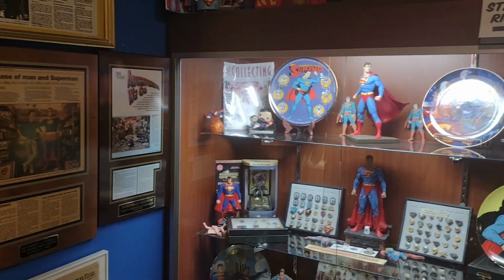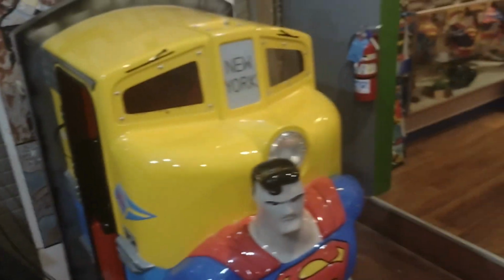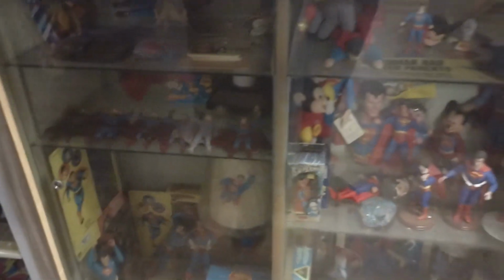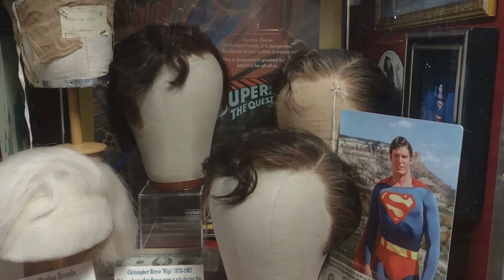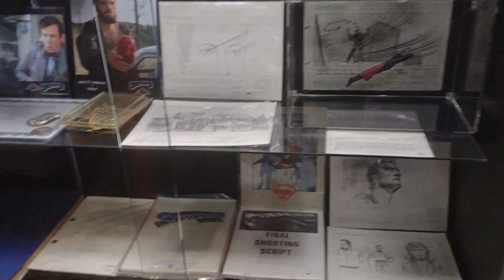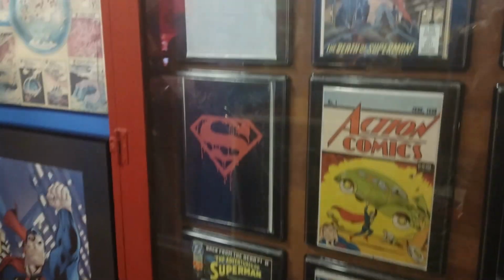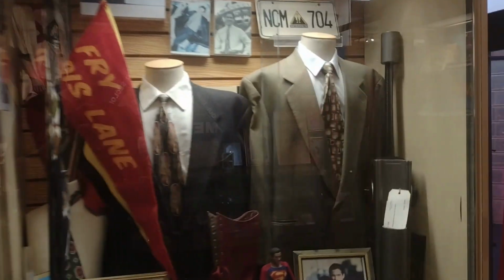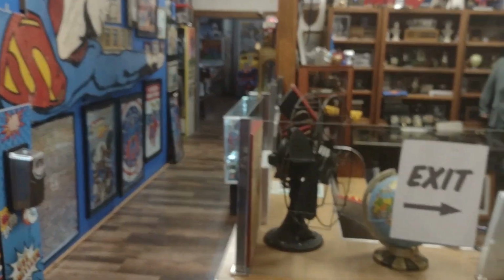A Visit to the Super Museum in Metropolis, IL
A walkthrough of the world famous Super Museum in Metropolis, IL.